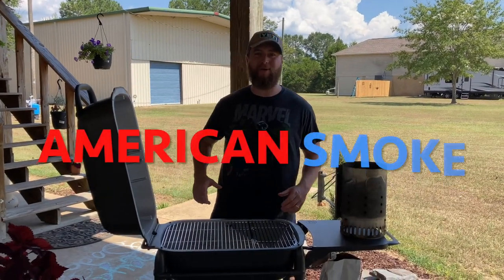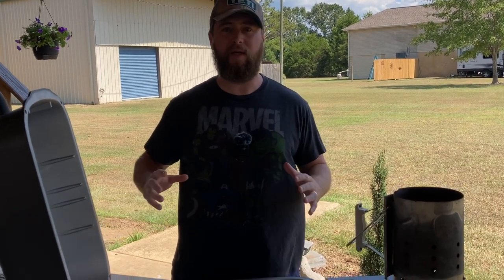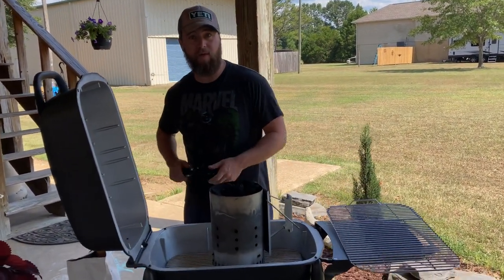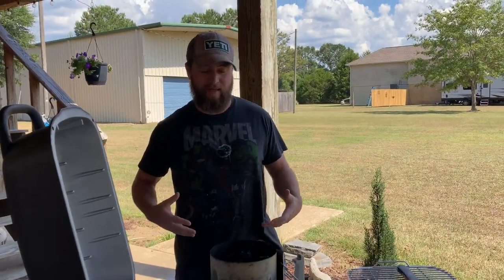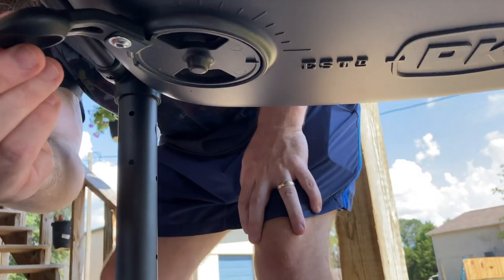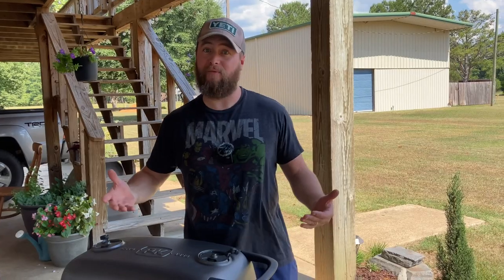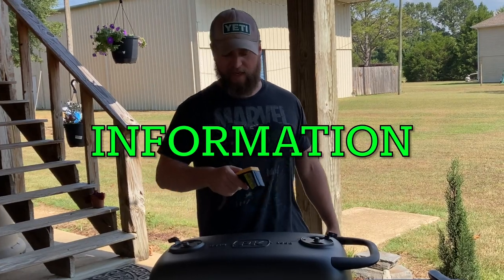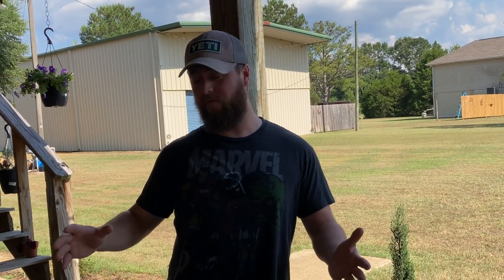PK Grill Initial Burnoff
In this video, I am performing my Initial Burnoff on my PK 300 Grill. It's an easy process and the sacred Baptism by Fire thaT every new grill must endure.

In case you're considering a PK

2021 iMAC for video editing